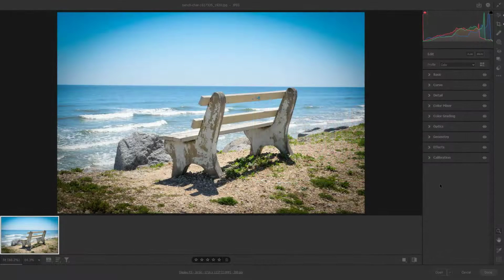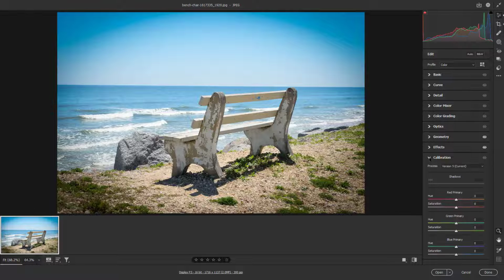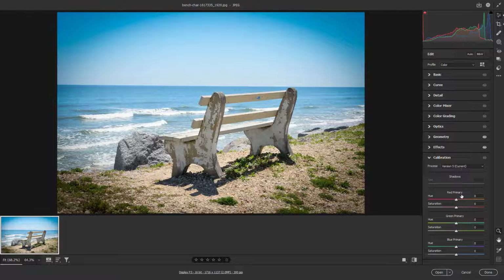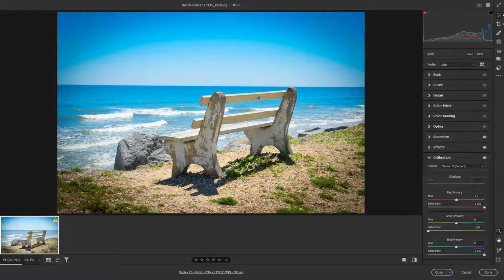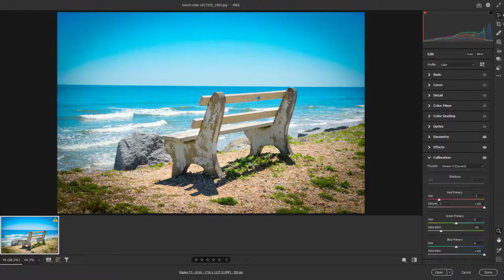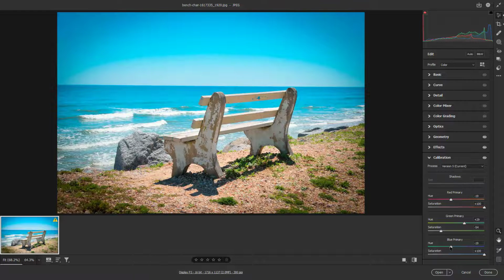Adobe Camera RAW - Lesson 13 - Calibration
In this tutorial, we will be discussing about Calibration in Adobe Camera RAW